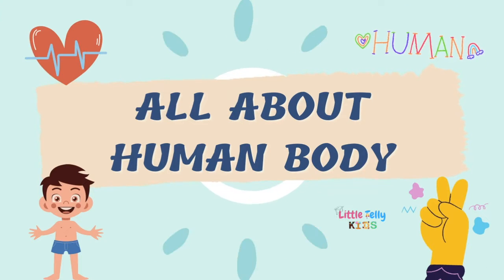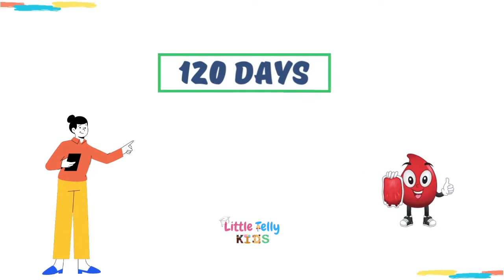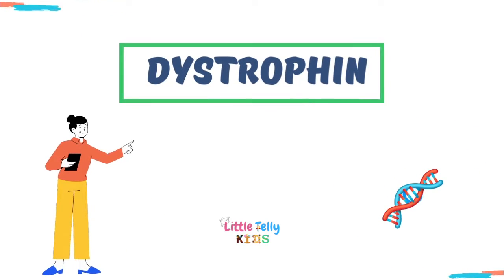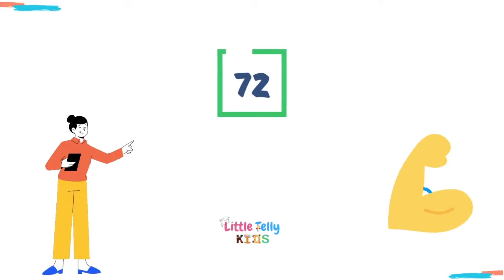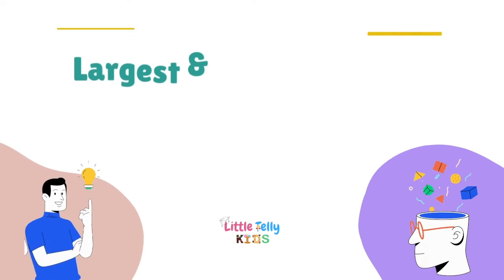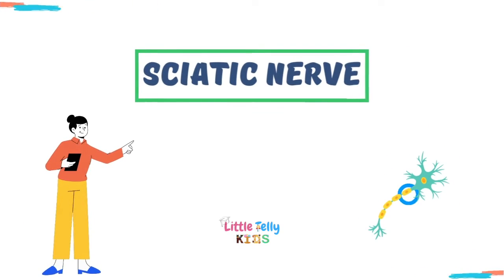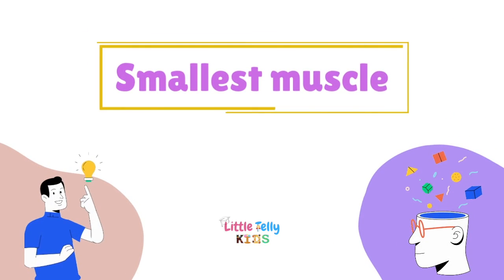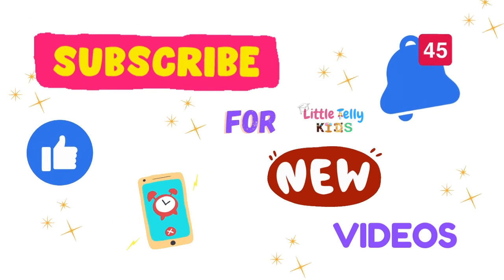All About Human Body || Human Body Facts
This video is about All About Human Body || Human Body Facts ||

If you'd like to see more videos like All About Human Body || Human Body Facts then please subscribe and don't forget to click on the bell button so that you can get the notification of the video whenever it is published.

Title:- All About Human Body || Human Body Facts ||